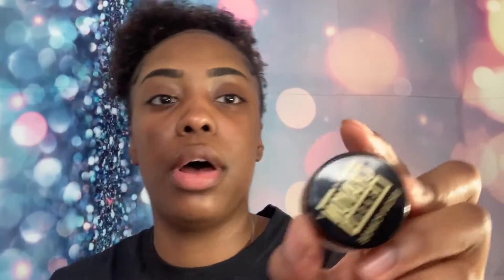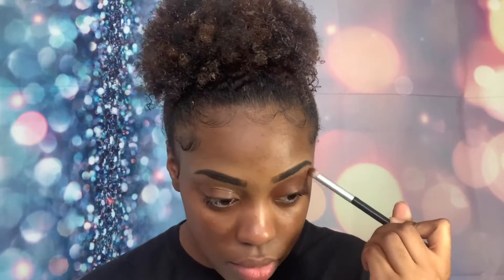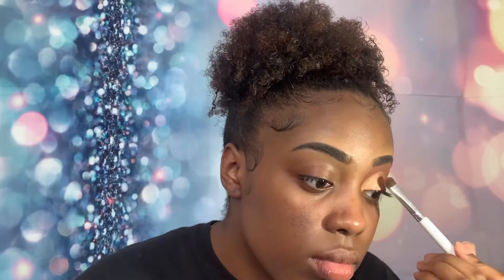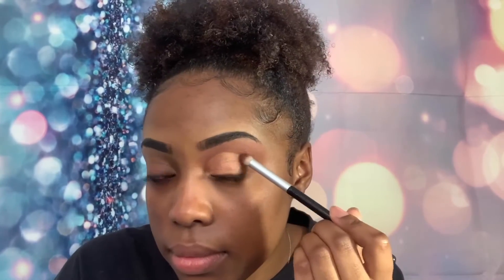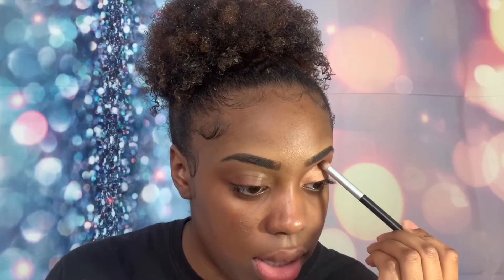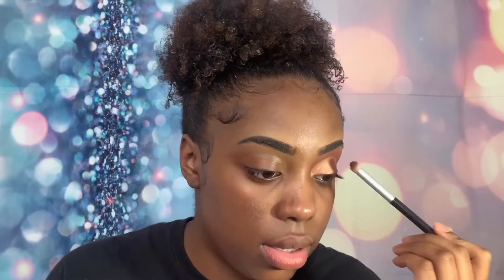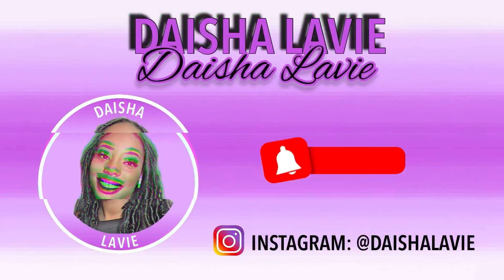Black Owned Makeup